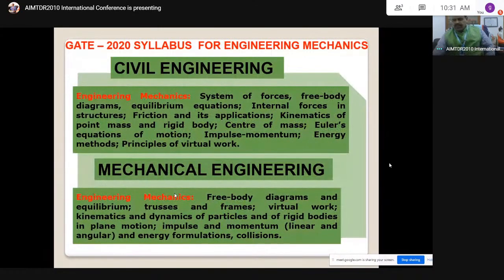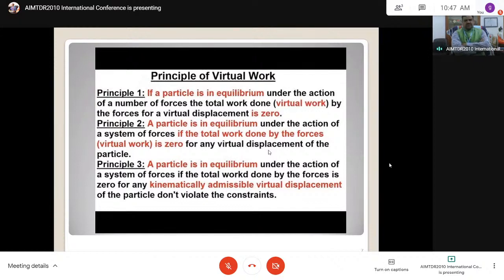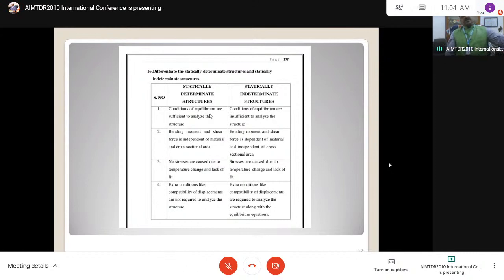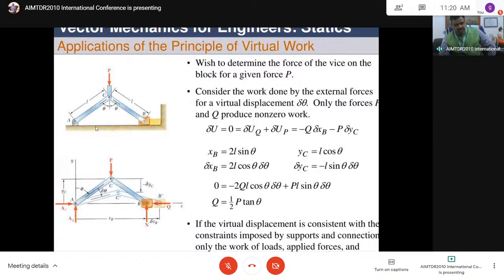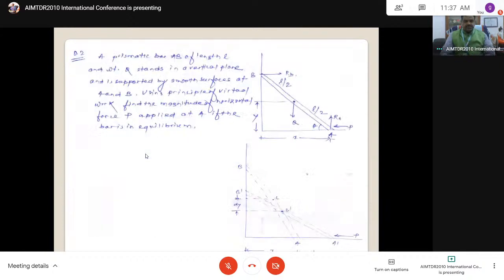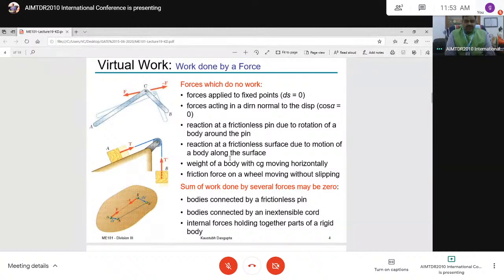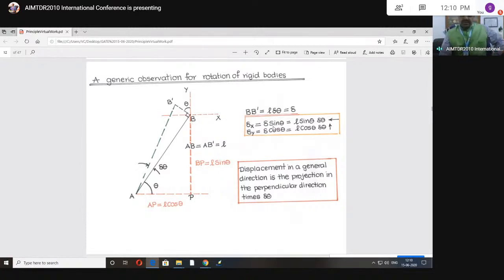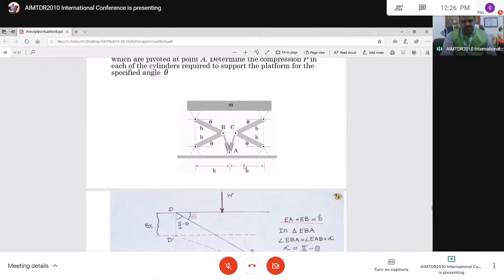GATE Class on Engineering Mechanics (Day-5)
Prof. K. Ramjee delivering the Lecture